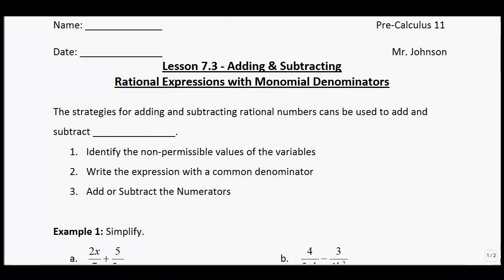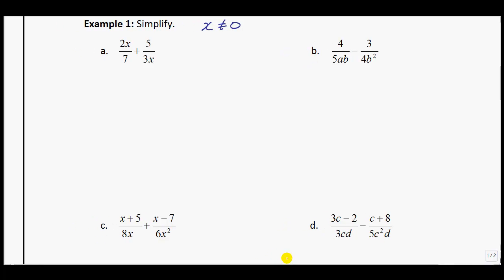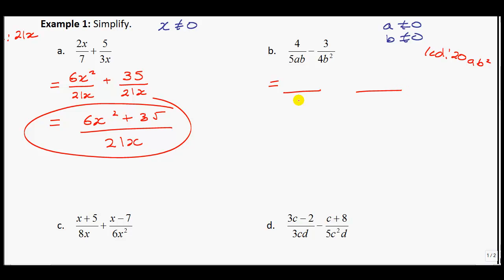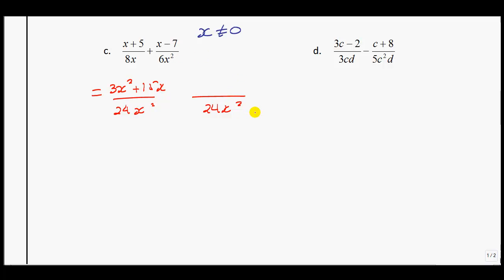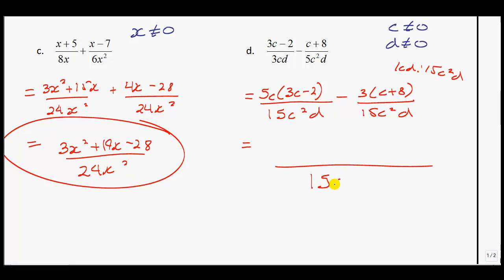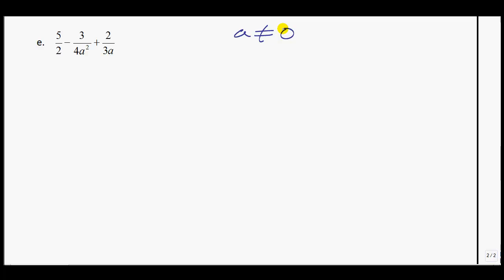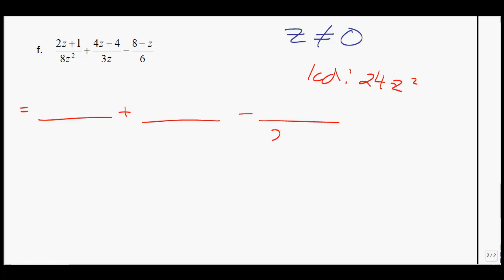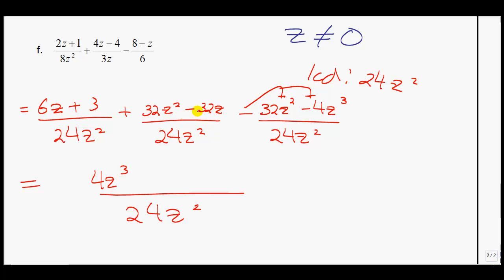Pre-Calc 11 - Lesson 7.3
Adding & Subtracting Rational Expressions with Monomial Denominators